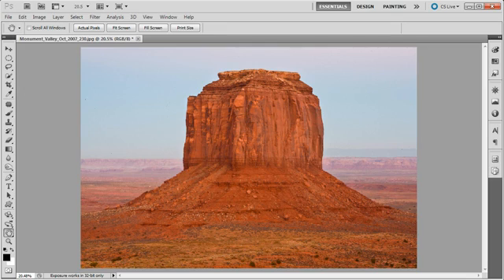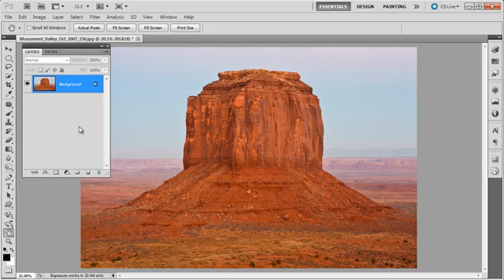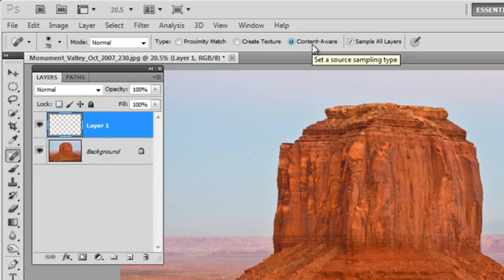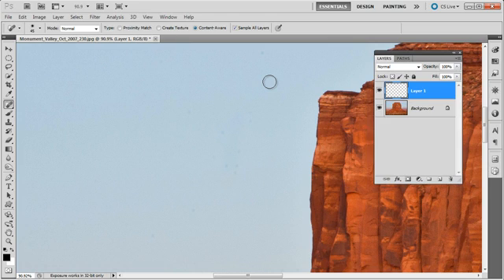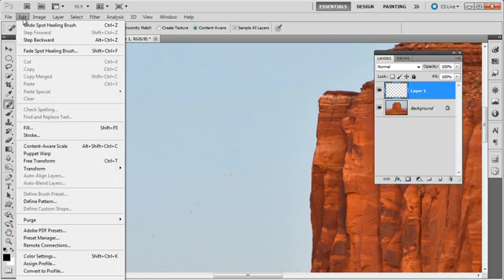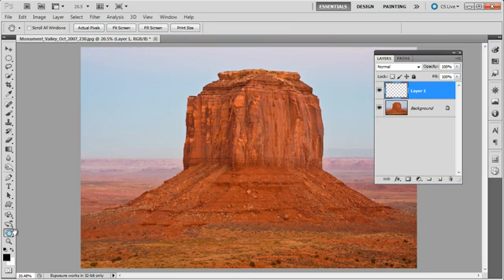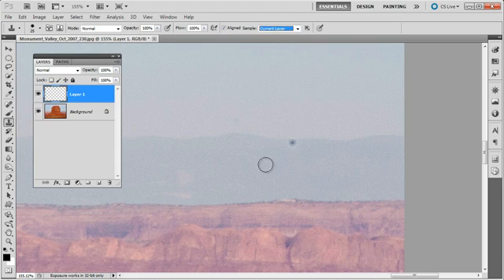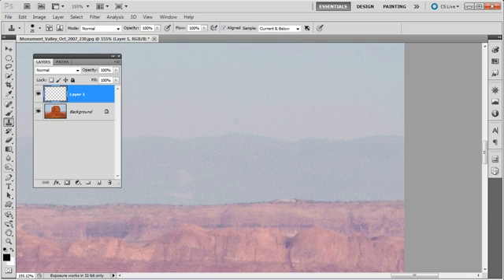How Do I Remove Sensor Dust From a Photo?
Changing your camera lenses out in the field can cause your senor to accumulate unwanted dust spots that eventually show up on your images. In this quick tip tutorial we will explain how you can easily remove these dust spots from your images using just a couple of basic tools available in Photoshop CS5. Let's get started!